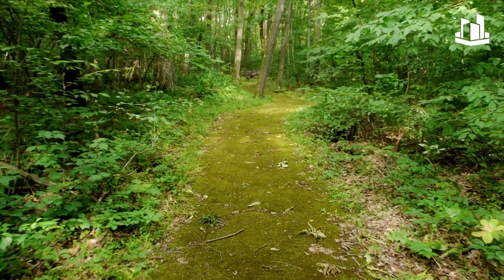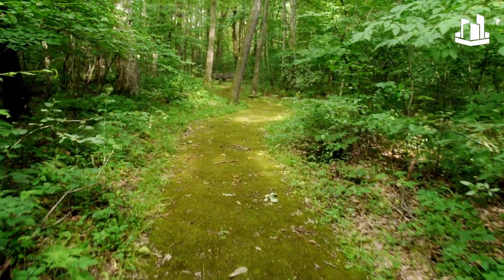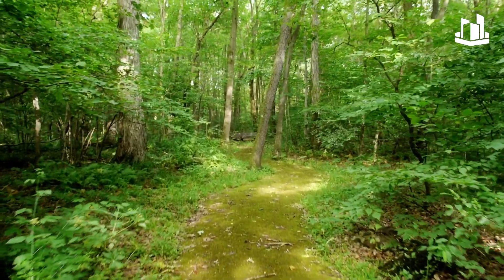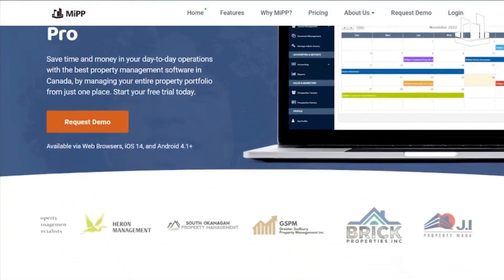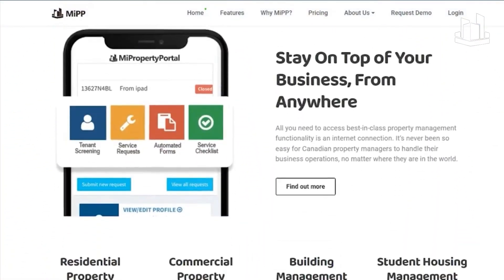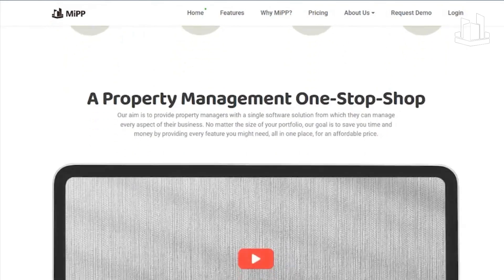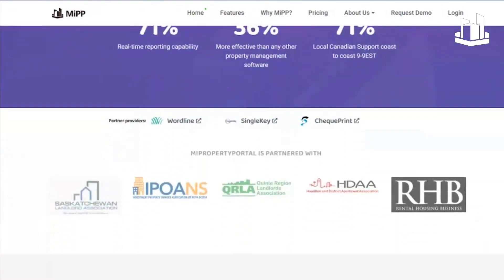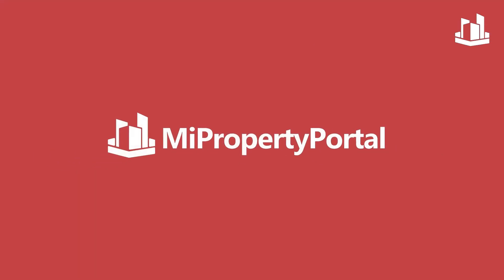How to send the Tenant's Notice to end the tenancy | LTB form N9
You might be wondering how you can end a tenancy being a tenant
Well, In order to end the tenancy  you need to fill out an LTB form provided by the Tribunals Ontario.

The form is called LTB form N9
The N9 Form is a legal document a tenant submits to the Landlord to end the tenancy in Ontario, Canada.

This formality is to notify the Landlord in advance of 60 days from the tenancy termination date.

This gives the Landlord sufficient time to search for a new tenant and/or inspect the rental unit for damages.

When is the N9 Form used?
If a tenant wants to move out of their rental unit, they are to provide the Landlord with a correctly filled out N9 Form 60 days before the end date of the tenancy.

So, Here are the steps to how to fill out the N9 form

Number 1. Fill in the Tenant's Information

Number 2. Fill in the Landlord's Information
Fill in the Landlord's Information

Number 3. Fill in the Rental Unit Information
In the third section of the form, enter the address and unit number of the rental unit, as well as the date that you intend to vacate.

Number 4. Sign and Date the Form
Sign and date the form in the fourth section, which confirms that you have provided notice to the landlord that you intend to vacate the rental unit on the date specified.

Number 5. Serve the Form on the Landlord
You must serve a copy of the N9 form on the landlord in accordance with the Residential Tenancies Act.
You can serve the form in person, by mail, or by email if the landlord has agreed to receive notices electronically. Keep a copy of the form for your records.

It's important to remember that the N9 form is a legal document, and any errors or omissions could affect your tenancy rights or obligations.

If you're unsure about how to fill out the form or have questions about the process, you may want to seek legal advice or assistance from a licensed paralegal or lawyer.

Or you can reach out to the Landlord and Tenant Board on this number
By following these steps, you should be able to fill out the form N9 and end your tenancy early in Ontario.

MiPropertyPortal makes this whole process a lot easier with their  automated forms functionality that fills in the information  automatically for you aided by E-signatures.